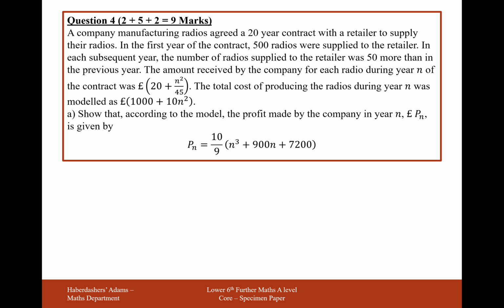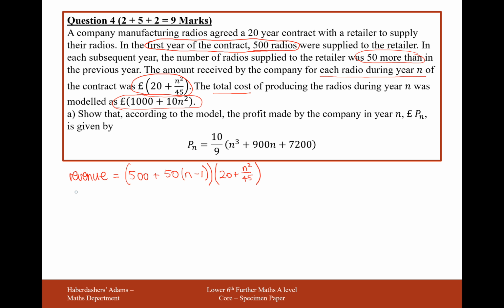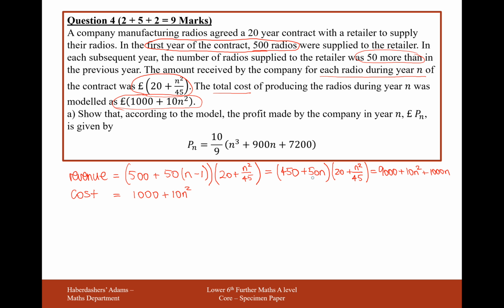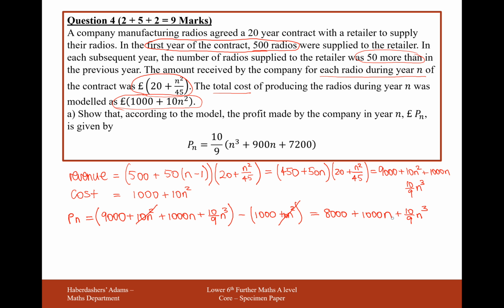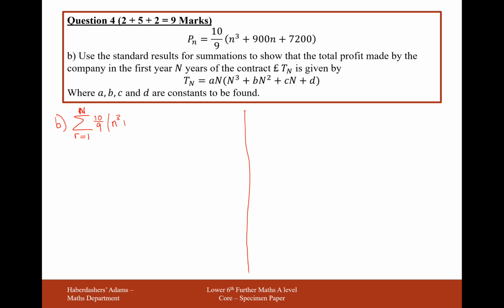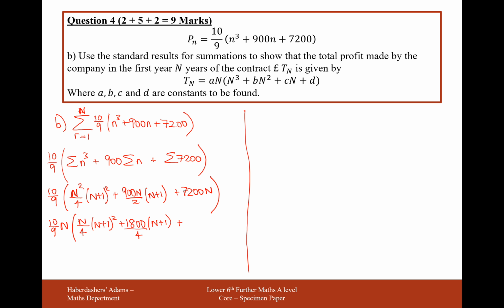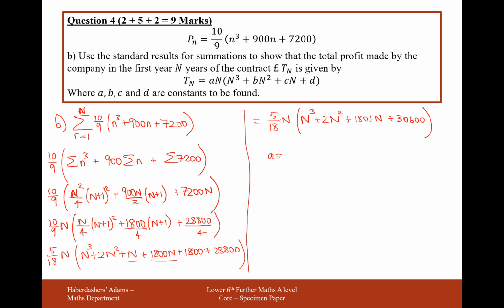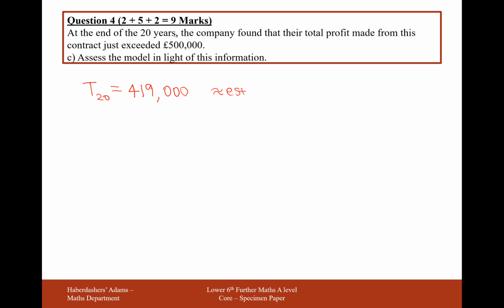AS Further Maths - Pure - Specimen Paper - Q4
Series
Context